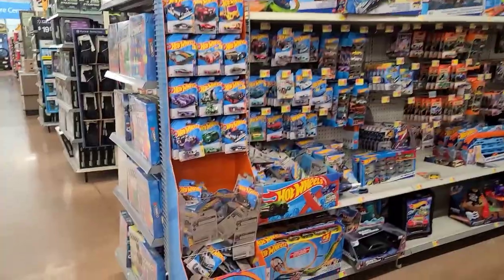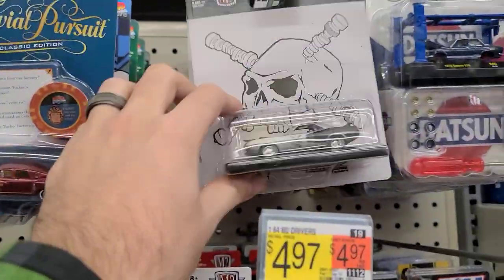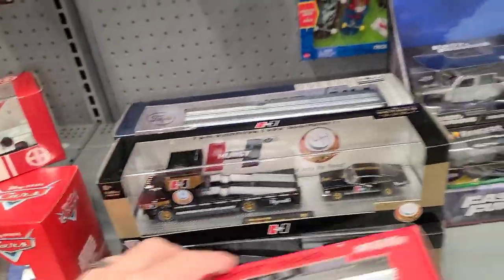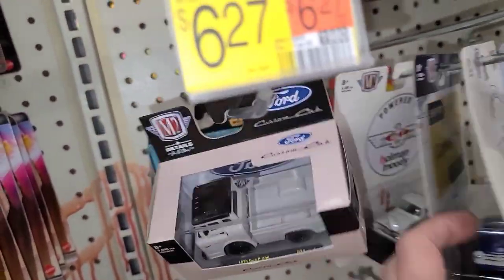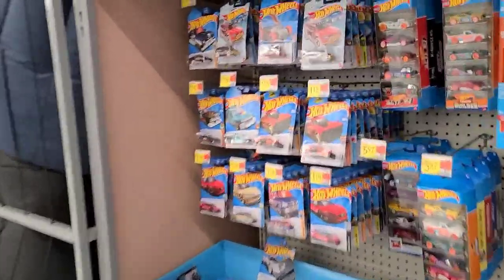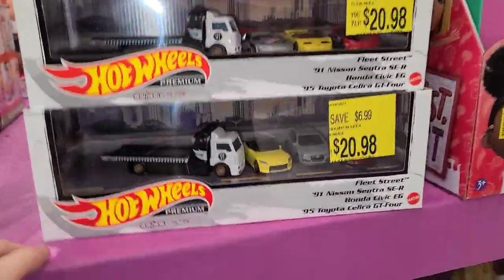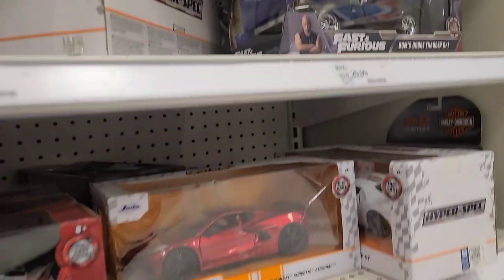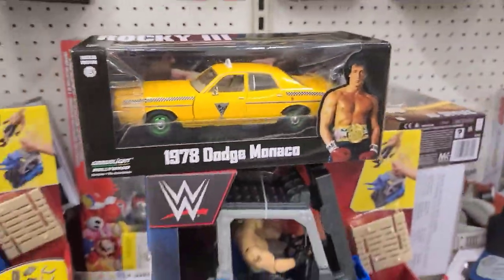Finally, I found the E-case TH🔥 Walmart finally did something about these bogus returns🫣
We head out on another adventure, searching for more new Diecast hitting the pegs! we find some New M2's, Tons of Hotwheels, even a greenlight chase!

Don't forget, the "Special Car Name" shown on screen in the video! That car name is your ticket to another entry into the 1500 subscribers giveaway!